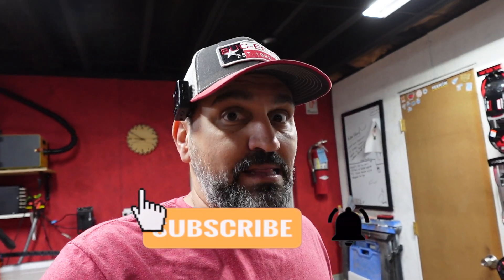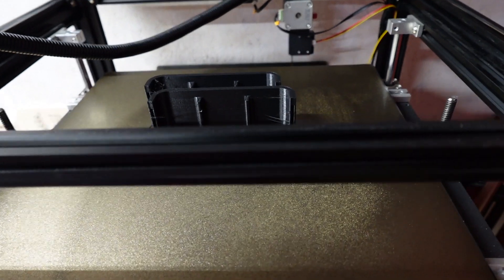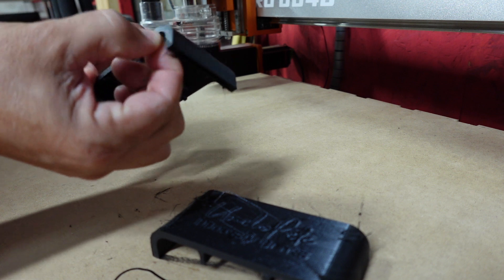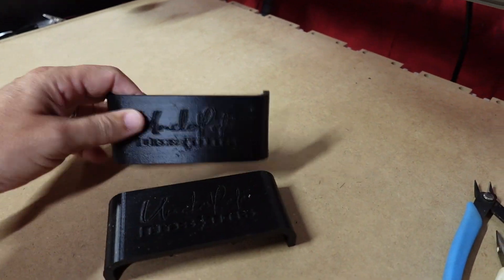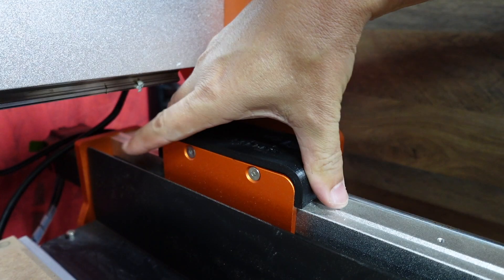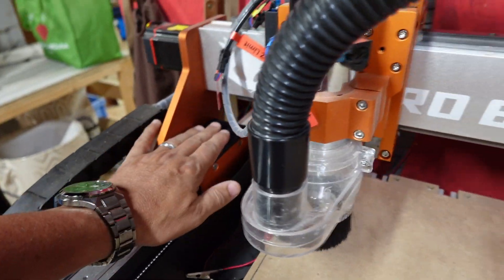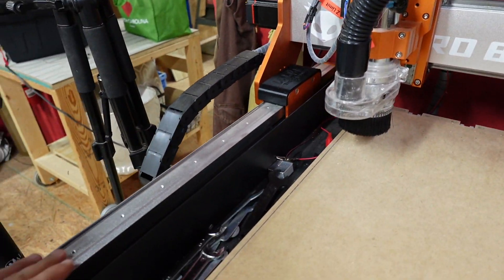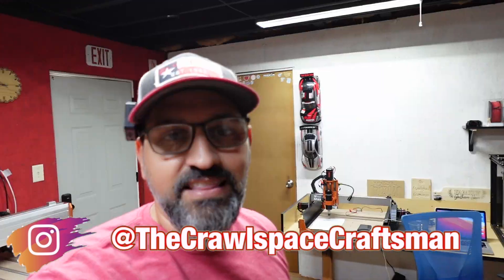3D Printed Dust Covers for FoxAlien XE Pro!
I believe I found my new favorite tool for the workshop!!! If your planning on getting into CNCing, I highly recommend this machine!

OR